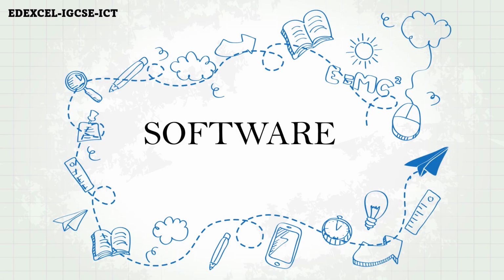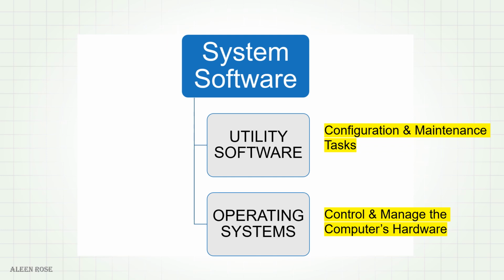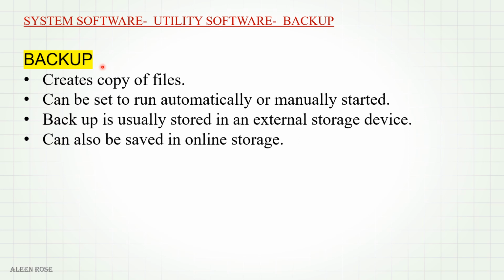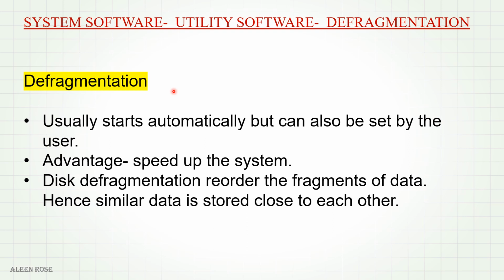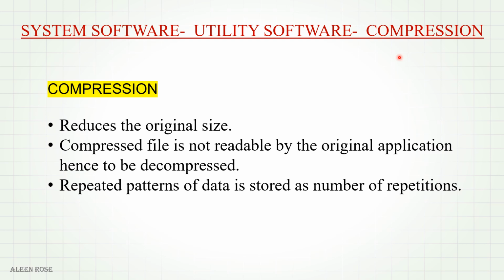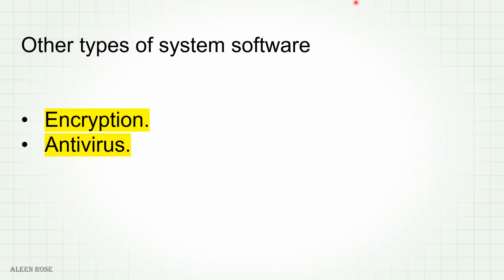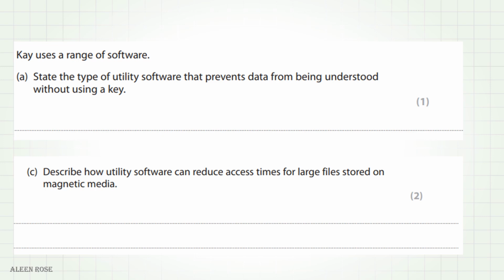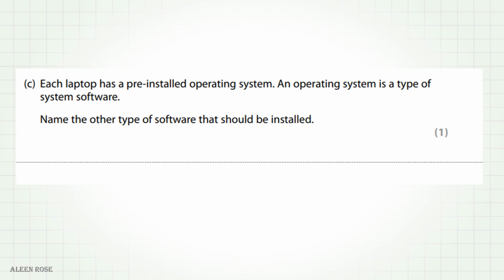IGCSE ICT System Software 1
IGCSE-ICT-EDEXCEL- SYSTEM SOFTWARE REVISION